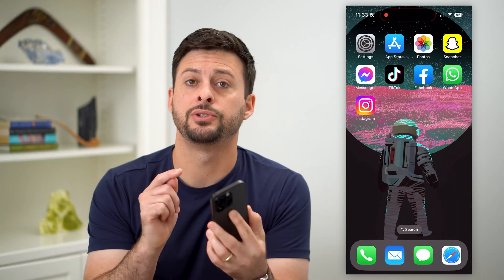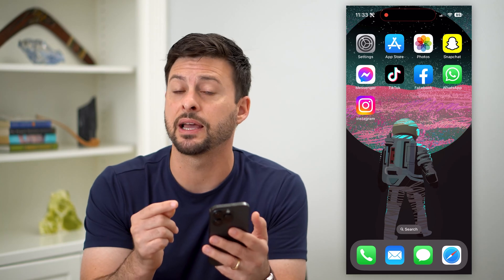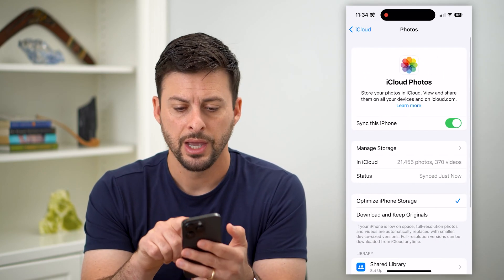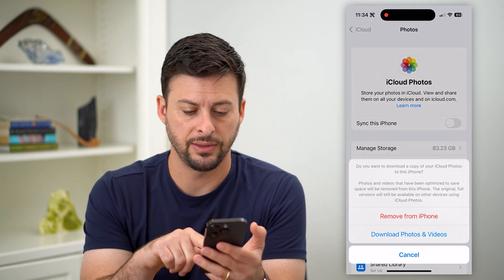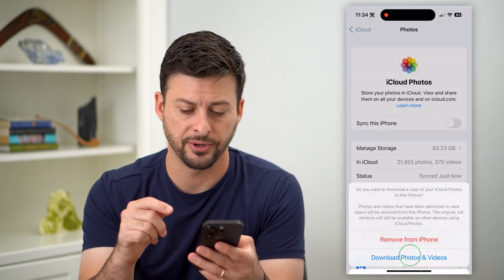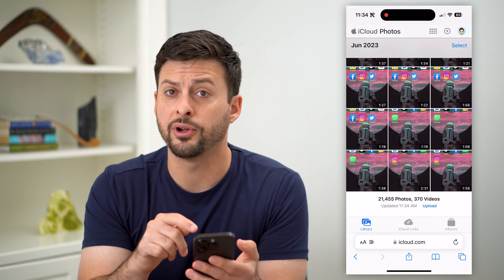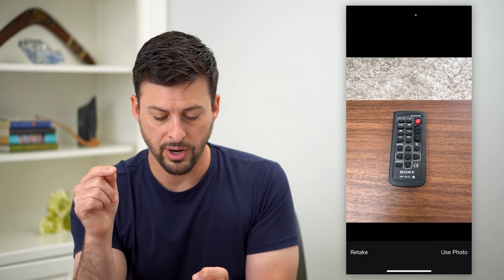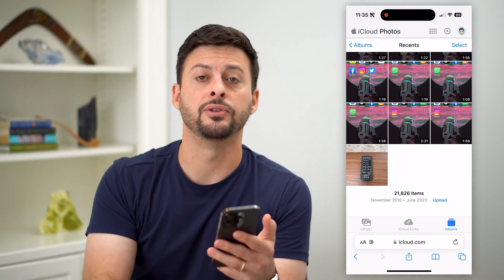How To Upload Photos Manually To iCloud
Let's manually upload any photos or videos to your iCloud if you want to have a backup on the cloud.